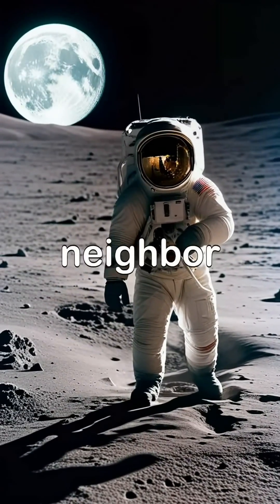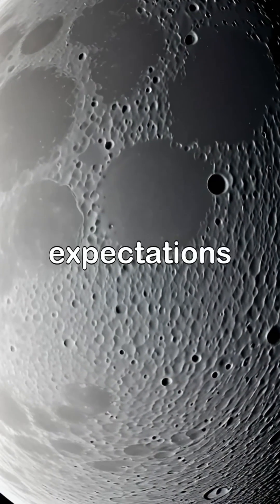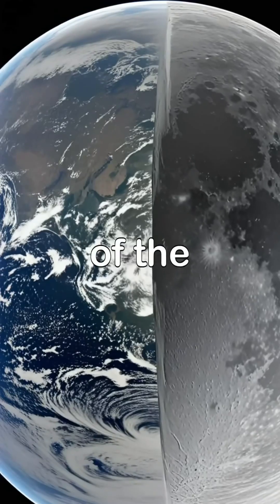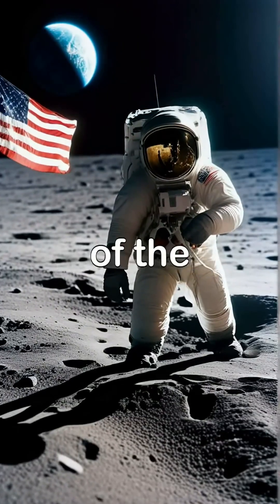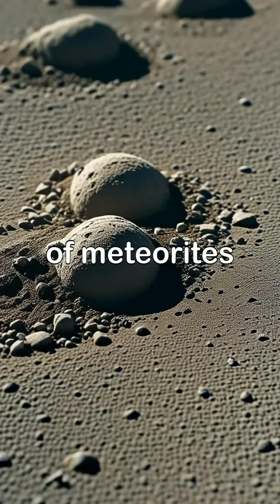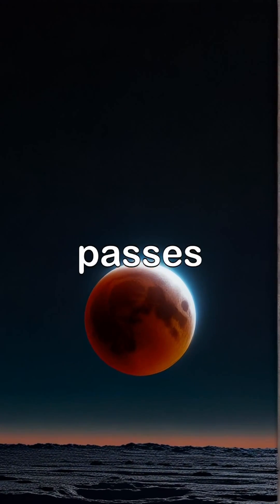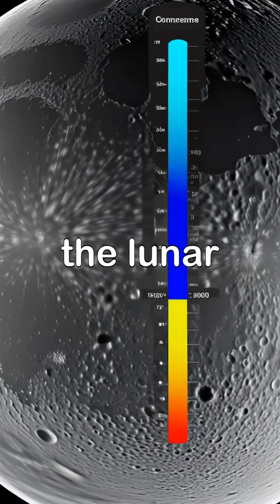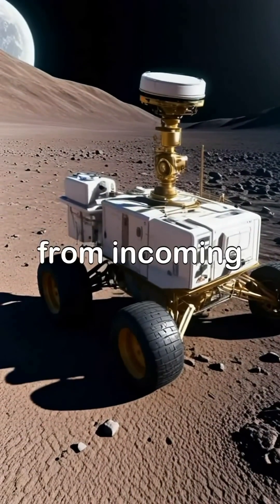The Moon's Secret Will Blow Your Mind 🤫moon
From water hidden in craters to the truth about its formation, the Moon holds more secrets than you'd imagine. We're exploring the mysteries that make our closest companion so much more than just a rock in the sky.